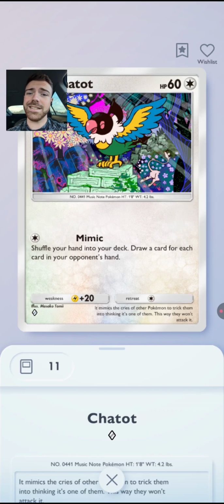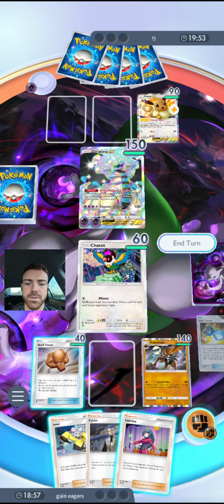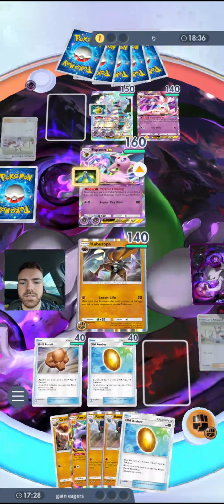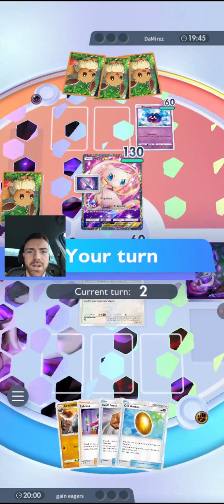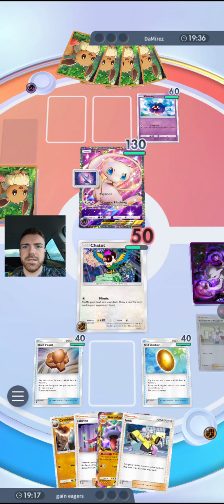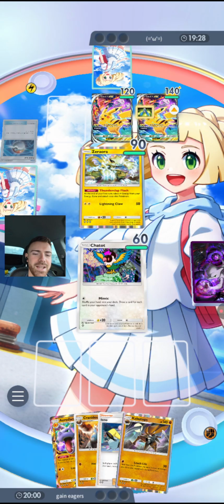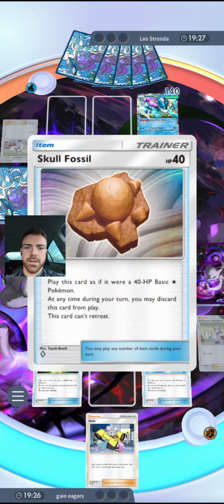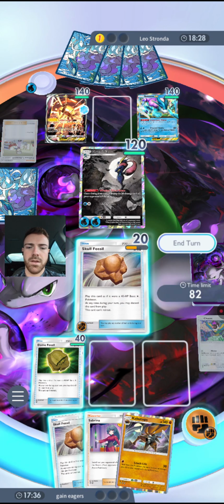FOSSIL DECK!! OFF SEASON FUN!!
WILL THE FOSSILS DECK BRING FRUSTRATION FOR ME OR MY OPPONENTS? FIND OUT IN TODAYS VIDEO!